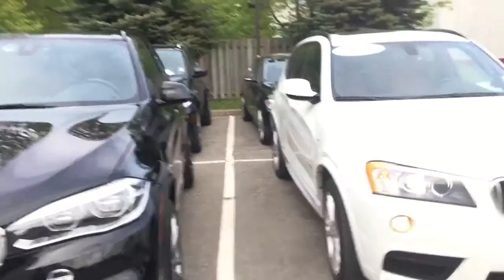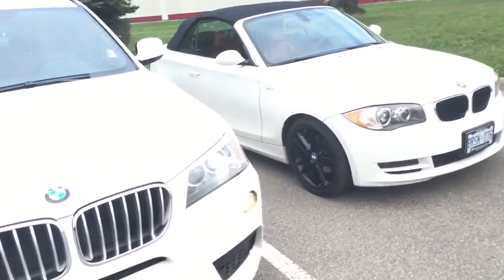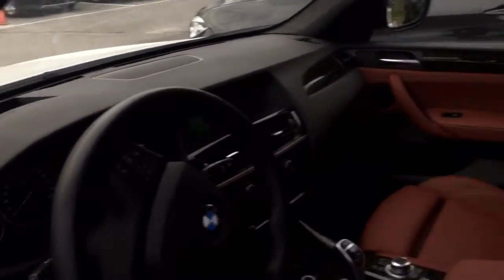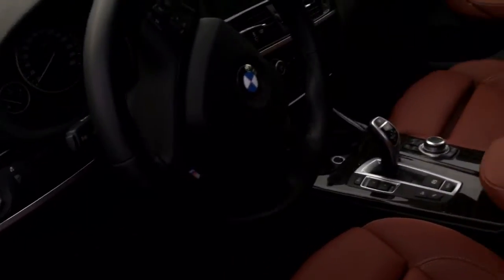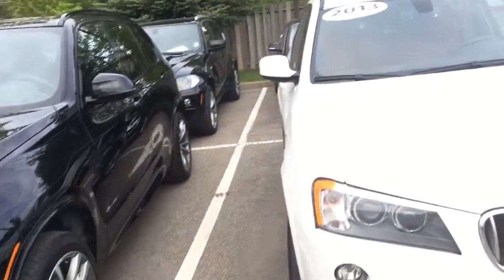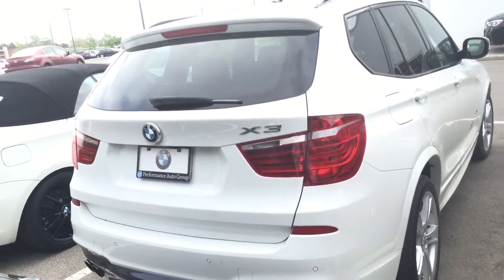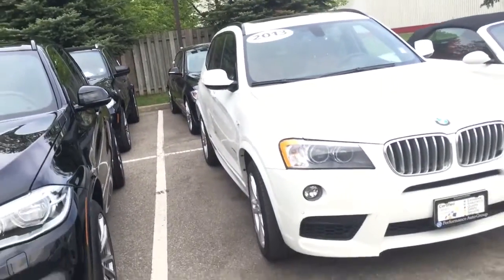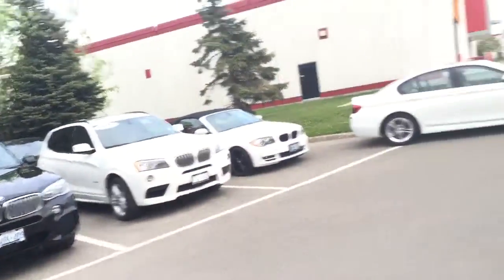this video is for Rob from Mike Bewley at performance BMW. we are located in St Catharines Ontario.